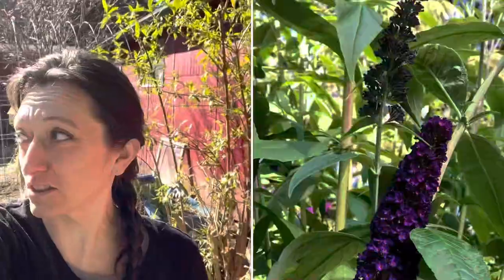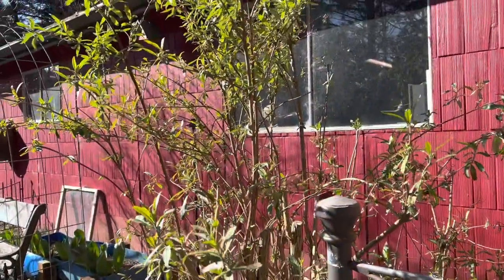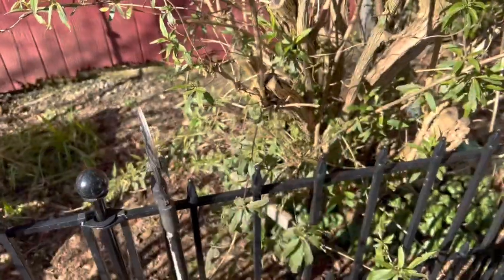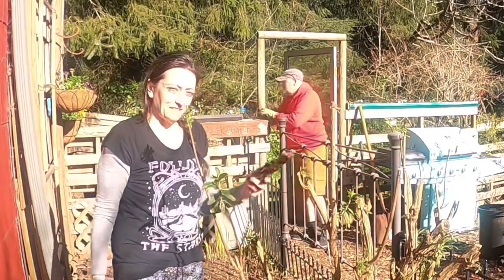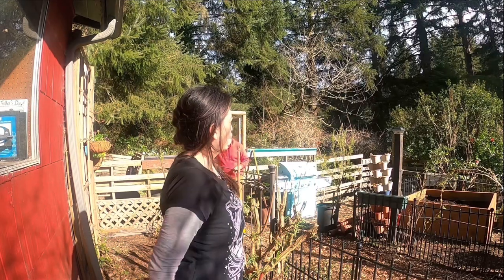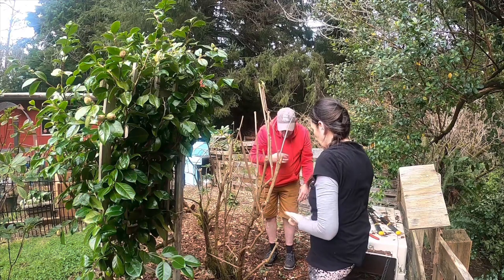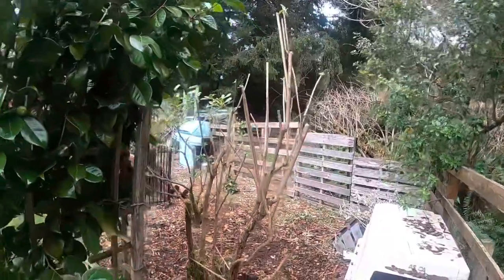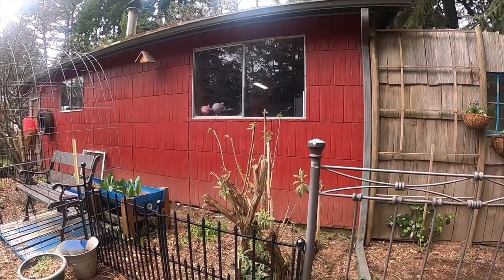Pruning Butterfly Bushes in a Zone 9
We have old butterfly bushes (buddleja) that have to be pruned hard every spring. The rewards are beautiful abundant blooms come mid summer.